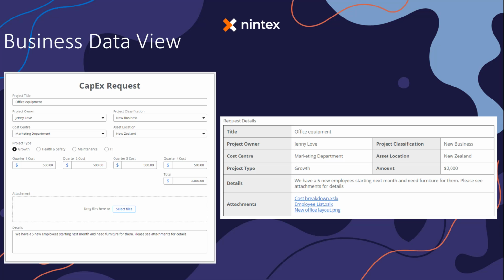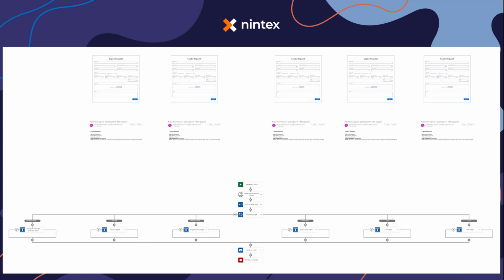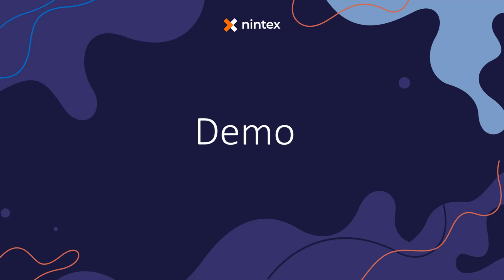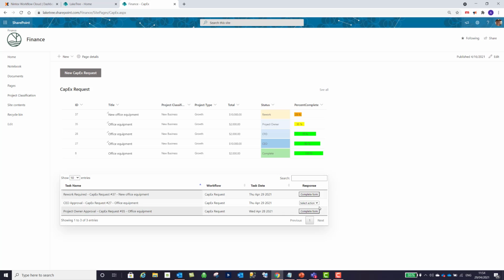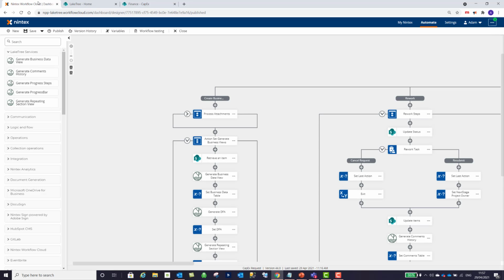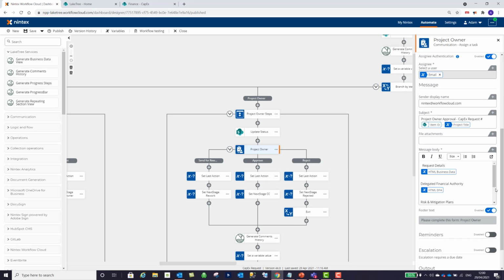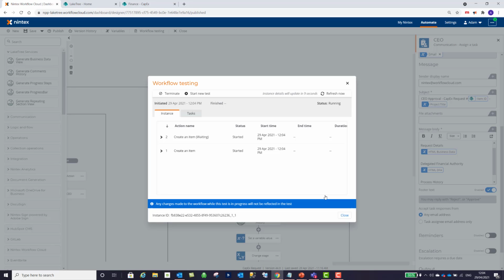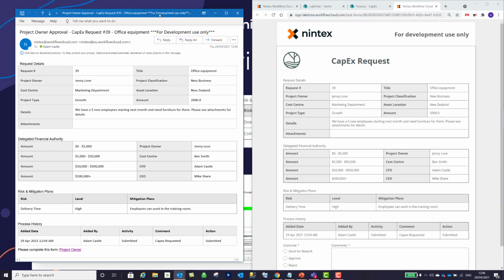Enhance your Nintex solutions with reusable LakeTree components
Learn how to create reusable components for Nintex Workflow Cloud and leverage them across your Nintex Forms and task emails to save development time.